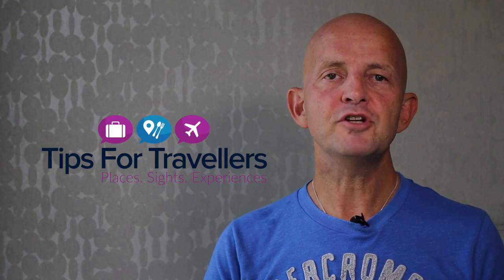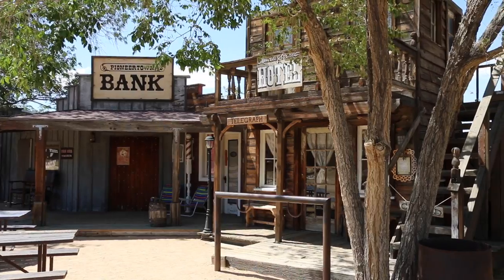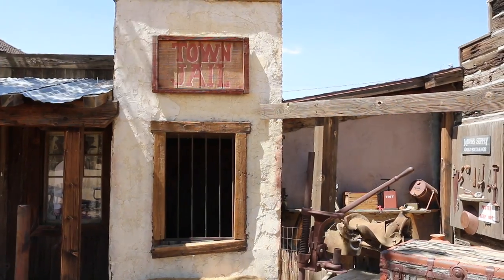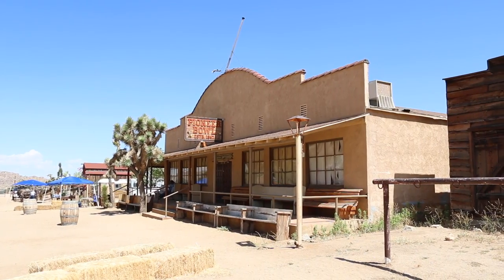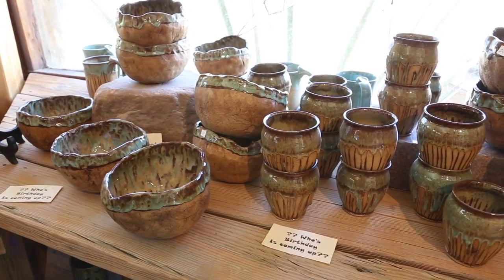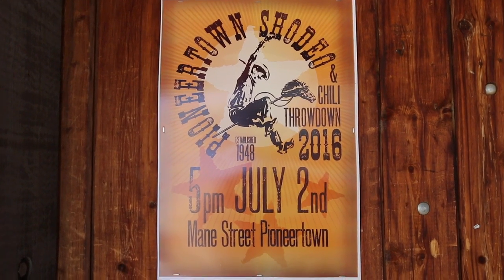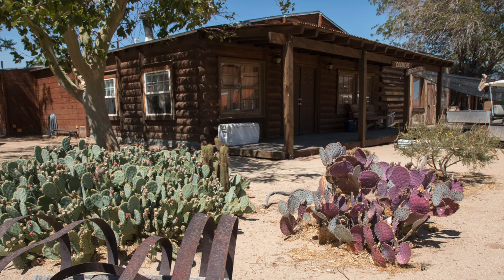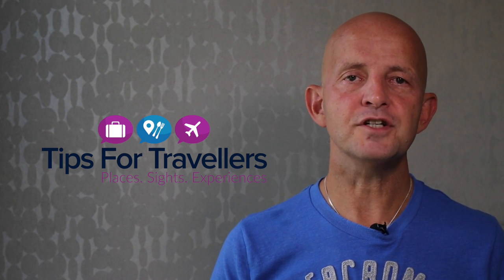Pioneertown California Tour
Looking for something unusual or quirky to visit or do in California? Then Pioneertown may be just the place for you. Over 200 Western "Wild West" films and TV shows have been made in this permanent set where the actors and crew lived during filming.

on another journey of travel inspiration, advice and tips.

Do you like to travel? Do you want to make the most of your precious vacation time? Do you want to save - or make - your holiday money go further?

Then Tips For Travellers on YouTube is for you.

I’m Gary Bembridge, a travel blogger, writer, published author, podcaster and vlogger. My goal is to help you find and have amazing travel experiences on both land and at sea.

A new video of travel inspiration, advice and tips is posted every week on the channel.